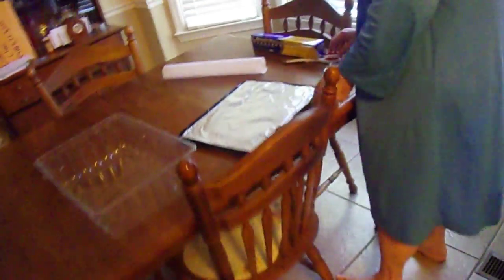Me and my cat vlogging